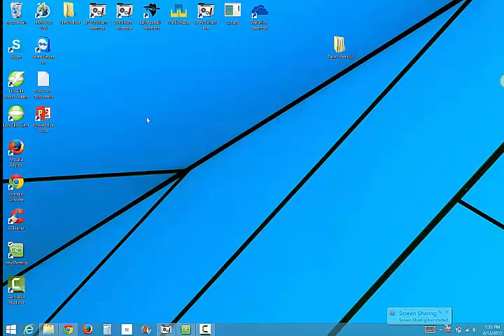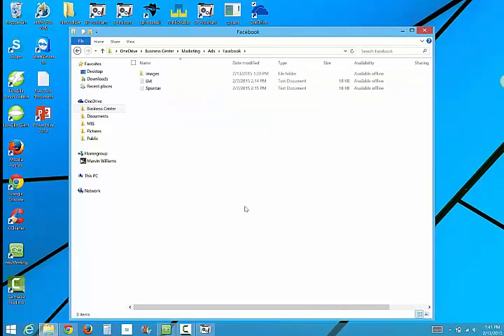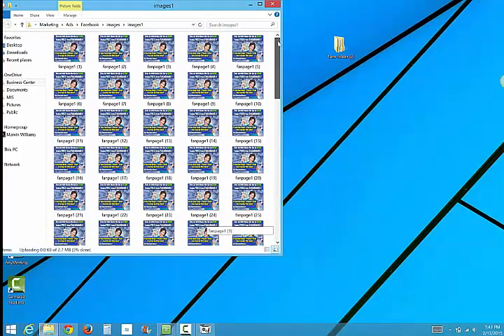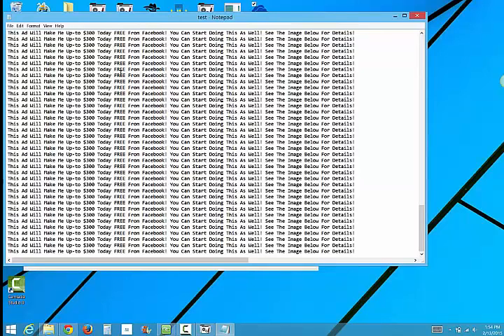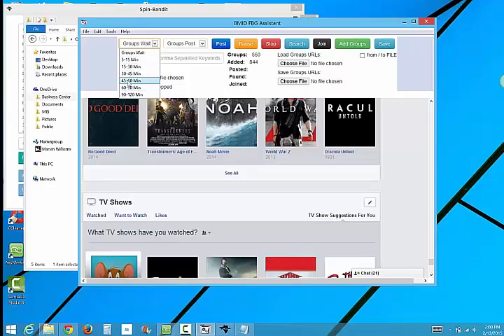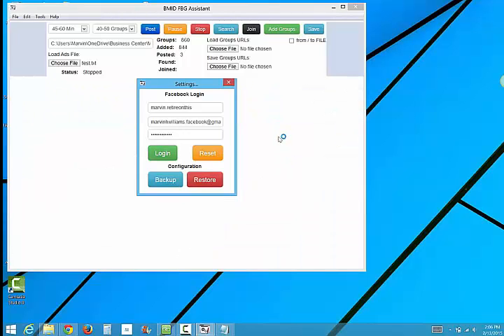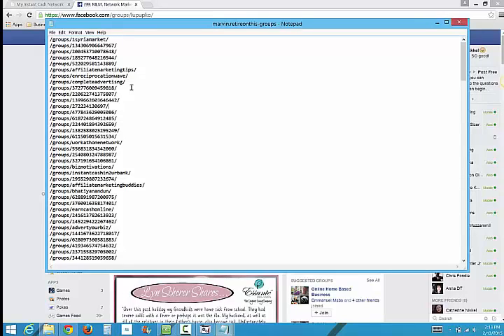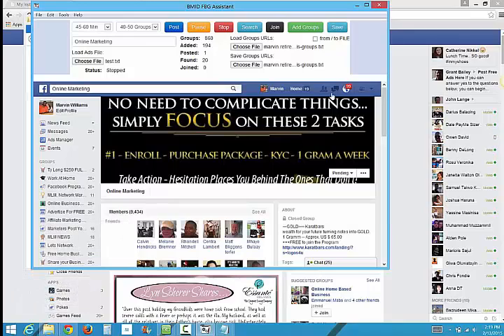BMID Facebook Groups Assistant Software Training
available under Pro Membership. How to use the BMID Facebook Groups Assistant, along with using Spin Bandit to create spun Headlines together with setting up and using duplicated images to quickly create and post your ads.